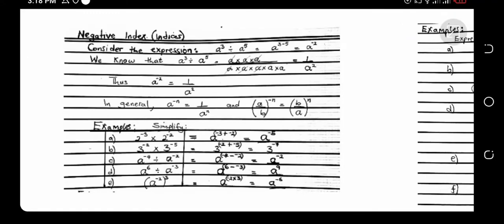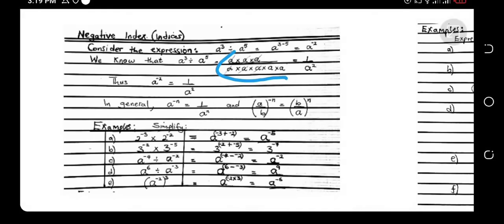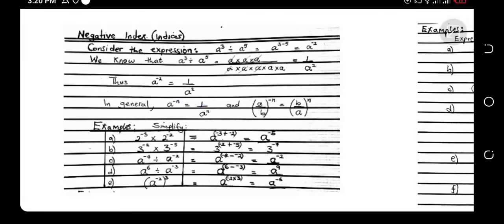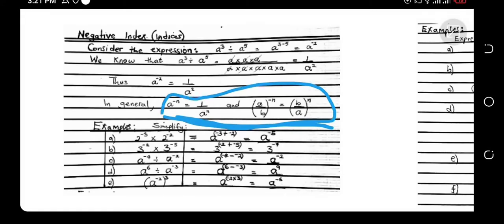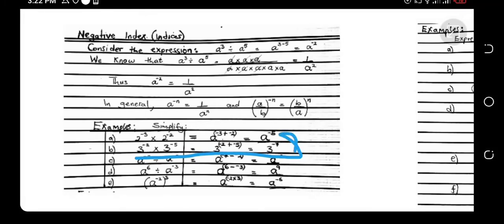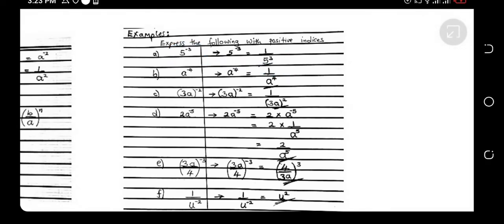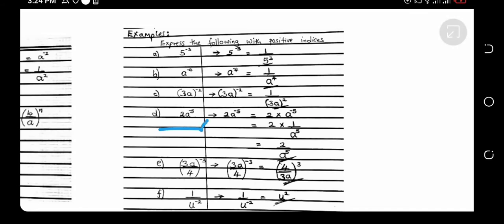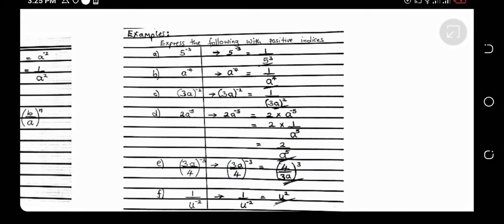Indices part 3 by Mr Mushebo Emmanuel